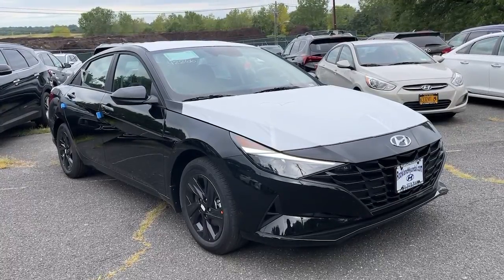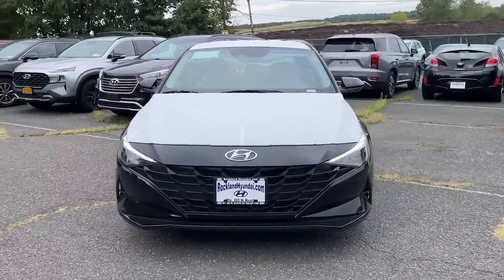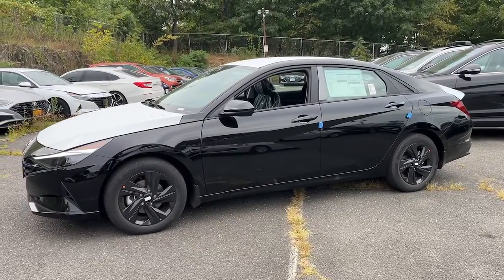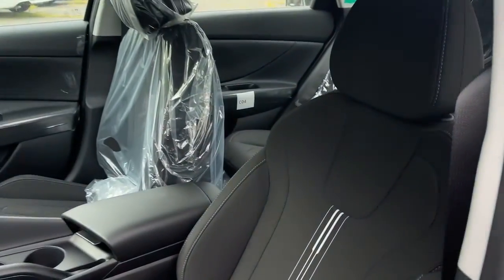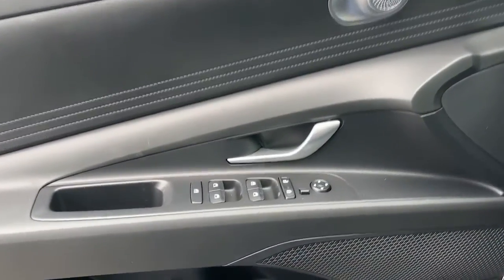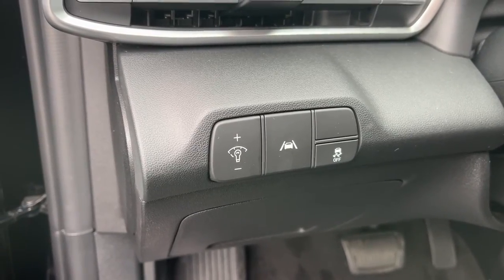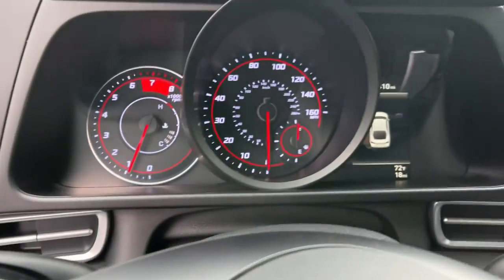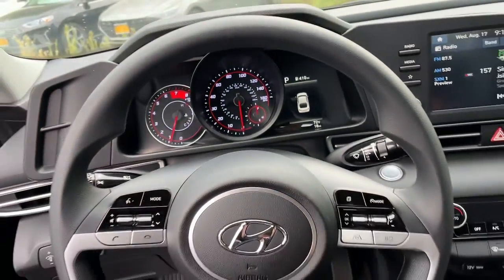2023 Hyundai Elantra West Nyack, Nanuet, New City, Blauvelt, Spring Valley, NY 42266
Phantom Black New 2023 Hyundai Elantra available in West Nyack. New York at Rockland Hyundai. Servicing the Nanuet, New City, Blauvelt, spring valley, NY area.

#{MAKE}
#{MODEL}
2023 Hyundai Elantra SEL - Stock#: 42266 - VIN#: KMHLM4AG0PU395395

Rockland Hyundai
55 NY 303

bEquipment/bbrProtect this small car from unwanted accidents with a cutting edge backup camera system. This small car has a 2.0 liter 4 Cylinder Engine high output engine. The Hyundai Elantra is painted with a sleek and sophisticated black color. Front wheel drive on this small car gives you better traction and better fuel economy. This model has an automatic transmission. The vehicle is equipped with a gasoline engine. Anti-lock brakes are standard on this small car. The Hyundai Elantra has an adjustable telescoping wheel that allows you to achieve a perfect fit for your driving comfort. This Hyundai Elantra features cruise control for long trips. This small car is easy to park.brbrbPackages/bbrCARGO NET. CARPETED FLOOR MATS. MUDGUARDS. WHEEL LOCKS. Equipment listed is based on original vehicle build. Please confirm the accuracy of the included equipment by calling the dealer prior to purchase.
CARGO NET,CARPETED FLOOR MATS,MUDGUARDS,WHEEL LOCKS,Engine: 2.0L MPI DOHC I4 D-CVVT,Transmission: Intelligent Variable (IVT);  drive mode select (normal; sport; smart),SULEV Emissions,Front-Wheel Drive,4.89 Axle Ratio,60-Amp/Hr 550CCA Maintenance-Free Battery w/Run Down Protection,120 Amp Alternator,Gas-Pressurized Shock Absorbers,Front Anti-Roll Bar,Electric Power-Assist Speed-Sensing Steering,14 Gal. Fuel Tank,Single Stainless Steel Exhaust,Strut Front Suspension w/Coil Springs,Torsion Beam Rear Suspension w/Coil Springs,4-Wheel Disc Brakes w/4-Wheel ABS; Front Vented Discs; Brake Assist and Hill Hold Control,Steel Spare Wheel,Compact Spare Tire Mounted Inside Under Cargo,Clearcoat Paint,Body-Colored Front Bumper w/Chrome Bumper Insert,Body-Colored Rear Bumper w/Chrome Bumper Insert,Black Side Windows Trim and Black Rear Window Trim,Body-Colored Door Handles,Body-Colored Power Side Mirrors w/Manual Folding,Fixed Rear Window w/Defroster,Light Tinted Glass,Variable Intermittent Wipers,Fully Galvanized Steel Panels,Chrome Grille,Trunk Rear Cargo Access,Auto On/Off Projector Beam Halogen Auto High-Beam Daytime Running Lights Preference Setting Headlamps w/Delay-Off,Headlights-Automatic Highbeams,Radio w/Seek-Scan; Clock; Steering Wheel Controls and Voice Activation,Window Grid And Roof Mount Antenna,2 LCD Monitors In The Front,Front Bucket Seats;  6-way adjustable manual drivers seat; w/height adjustment and 4-way adjustable front passenger seat w/height adjustment,Driver Seat,6-Way Passenger Seat,Full Folding Bench Front Facing Fold Forward Seatback Rear Seat,Manual Tilt/Telescoping Steering Column,Front Cupholder,Rear Cupholder,Remote Releases -Inc: Smart Trunk Proximity Cargo Access and Mechanical Fuel,Cruise Control w/Steering Wheel Controls,HVAC;  Underseat Ducts,Dual Zone Front Automatic Air Conditioning,Glove Box,Driver Foot Rest,Interior Trim;  Metal-Look Instrument Panel Insert; Metal-Look Door Panel Insert; Metal-Look/Piano Black Console Insert and Metal-Look Interior Accents,Full Cloth Headliner,Urethane Gear Shifter Material,Day-Night Rearview Mirror,Driver And Passenger Visor Vanity Mirrors w/Driver And Passenger Illumination; Driver And Passenger Auxiliary Mirror,Full Floor Console w/Covered Storage; Mini Overhead Console w/Storage and 1 12V DC Power Outlet,Front Map Lights,Fade-To-Off Interior Lighting,Full Carpet Floor Covering,Carpet Floor Trim and Carpet Trunk Lid/Rear Cargo Door Trim,Cargo Space Lights,Instrument Panel Covered Bin; Driver / Passenger And Rear Door Bins,Delayed Accessory Power,Systems Monitor,Outside Temp Gauge,Analog Appearance,Manual Adjustable Front Head Restraints and Fixed Rear Head Restraints,Front Center Armrest,Perimeter Alarm,Immobilizer,1 12V DC Power Outlet,Air Filtration,Lane Following Assist (LFA),Side Impact Beams,Dual Stage Driver And Passenger Seat-Mounted Side Airbags,Blind-Spot Collision-Avoidance Assist (BCA) Blind Spot,Forward Collision-Avoidance Assist (FCA) w/Pedestrian Detection,Driver Monitoring-Alert,Collision Mitigation-Rear,Tire Pressure Monitoring System Tire Specific Low Tire Pressure Warning,Dual Stage Driver And Passenger Front Airbags,Curtain 1st And 2nd Row Airbags,Airbag Occupancy Sensor,Rear Child Safety Locks,Outboard Front Lap And Shoulder Safety Belts;  Rear Center 3 Point; Height Adjusters and Pretensioners,Back-Up Camera